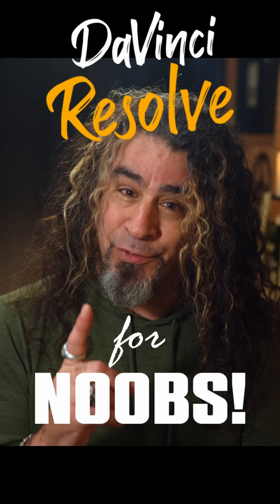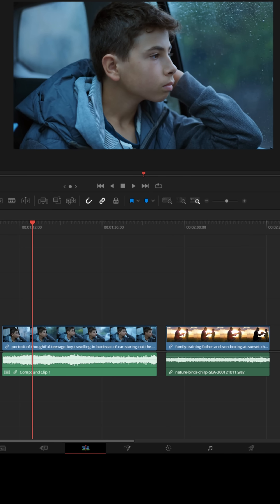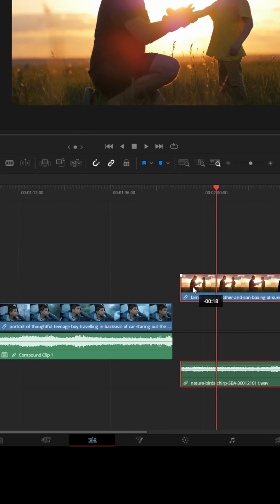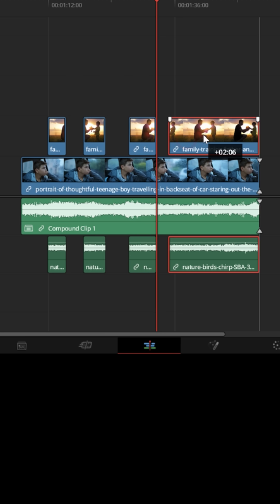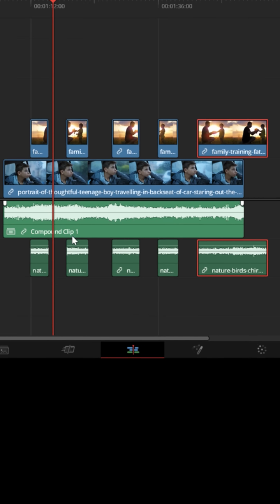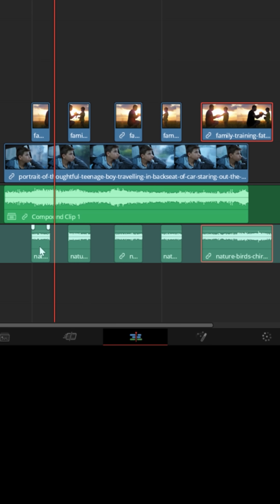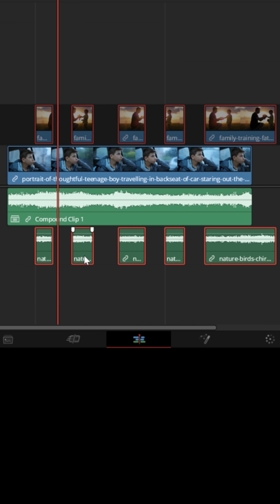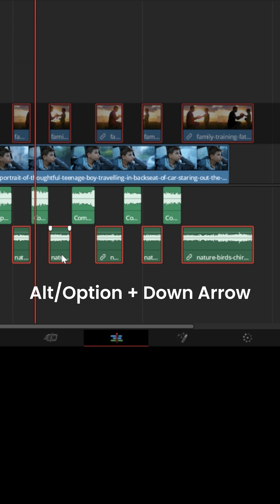Here's a Cool Audio Mute Trick! - DaVinci Resolve